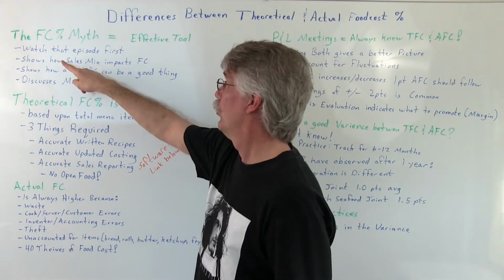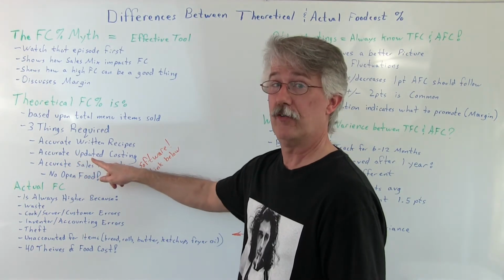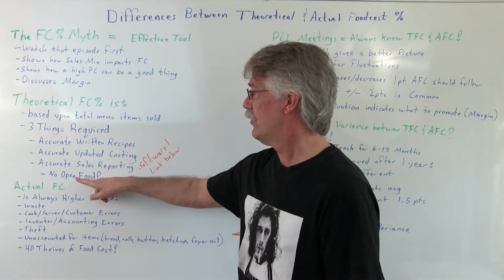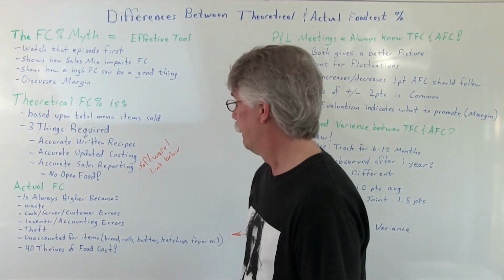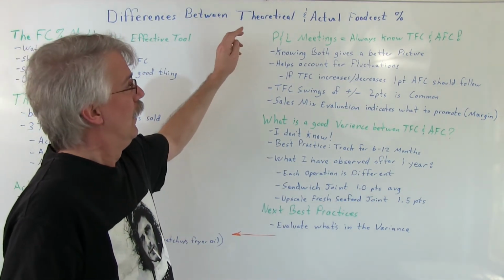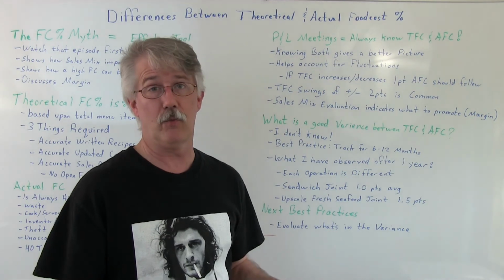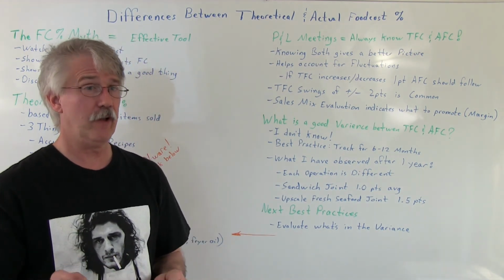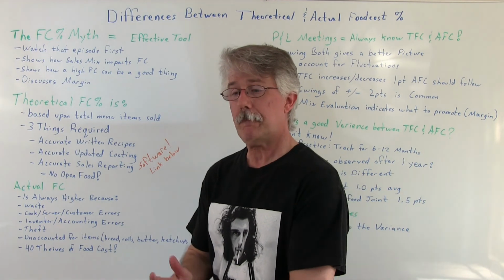Theoretical Food Cost vs Actual Food Cost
What are the differences and what ate acceptable variances? Knowing your actual and theoretical food cost percentages is a massive help when you go to your P&L meeting. Sometimes having a high food cost % is a good thing.

- Fish & Seafood Culinary Profiles
- Kitchen Management Tools
- Excel Downloads for Chefs
- Oyster Culinary Profiles
- Butchering & Fish Fillet Logs